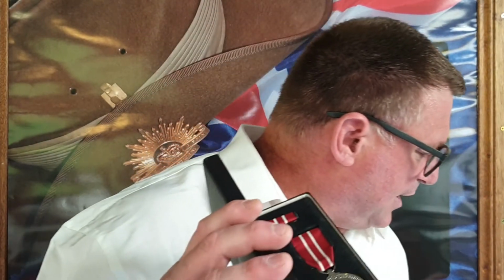Episode 9 Australian Defence Medal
Gday Team today we talk about one of the Medals you will see on Remembrance day the Australian Defence Medal. We have partnered with Capital radio Canberra 2CC to talk to Stephen Centipento at 7.05am Friday mornings leading up to remembrance day 2021. We will be having a brief talk about the upcoming episode that will be aired after our morning chat.